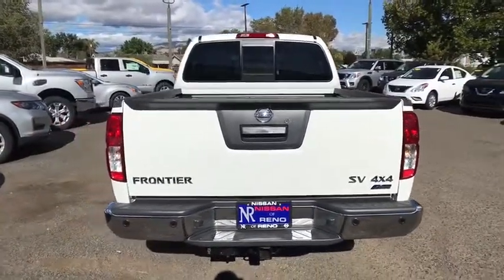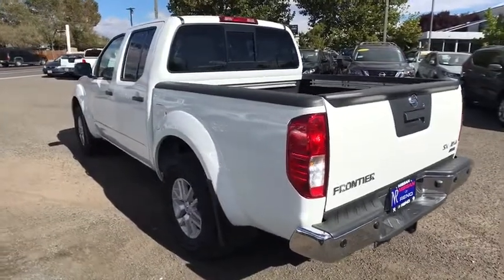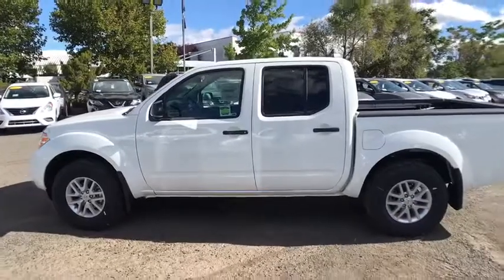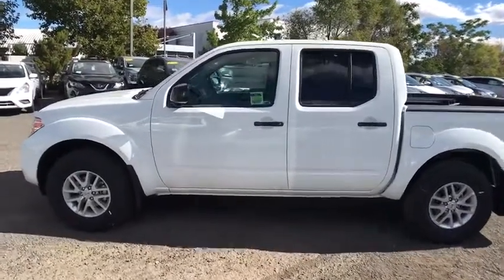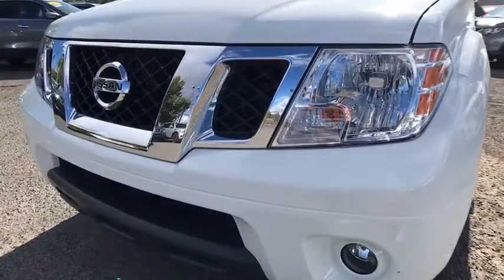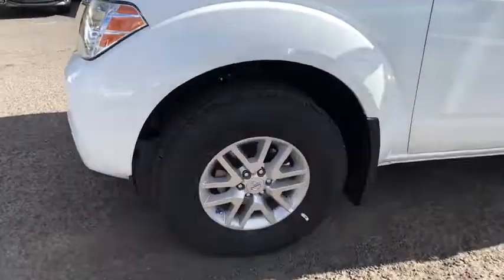2017 Nissan Frontier Reno, Carson City, Northern Nevada, Roseville, Folsom, NV A5676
2017 Nissan Frontier
2017 Nissan Frontier SV V6 - Stock#: A5676 - VIN#: 1N6DD0EV6HN773061